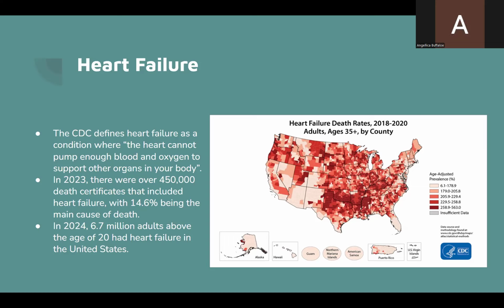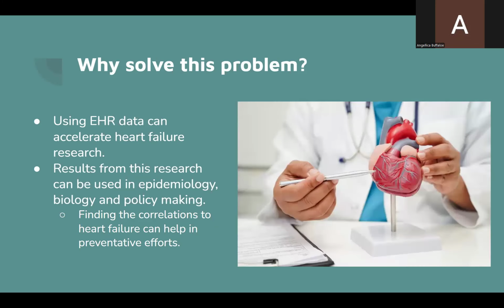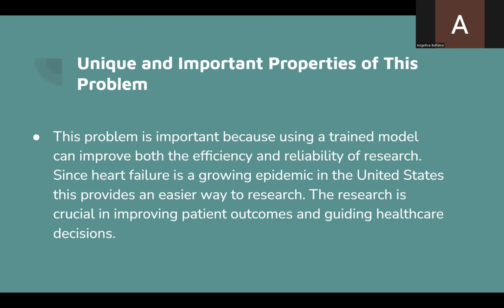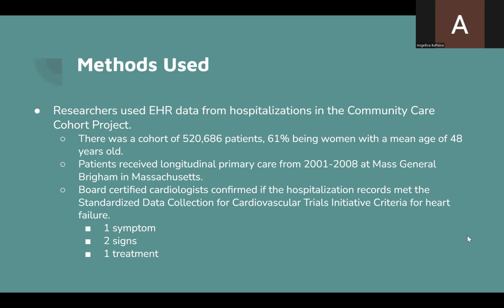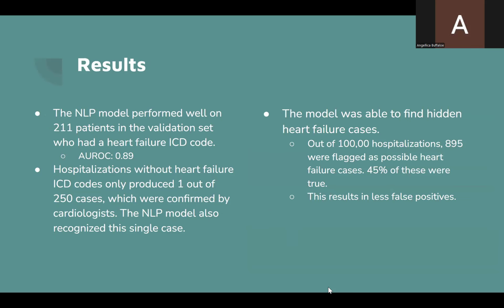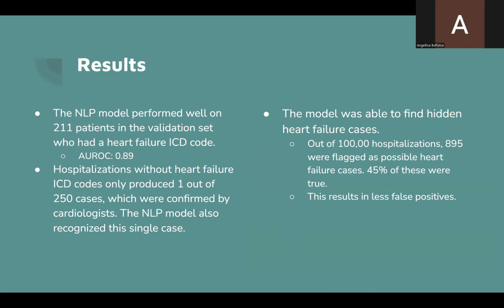Angellica Buffaloe - Natural Language Processing for Adjudication of Heart Failure in the EHR